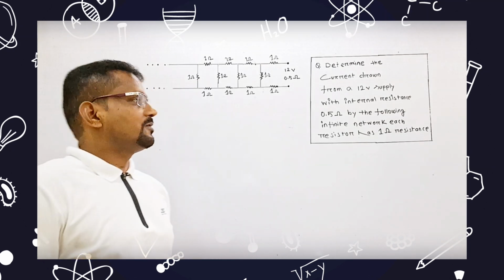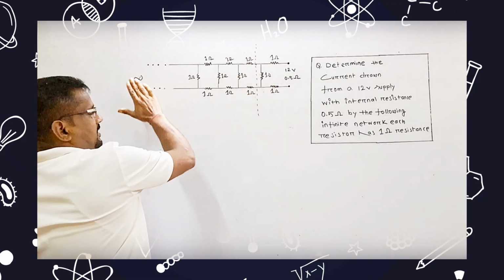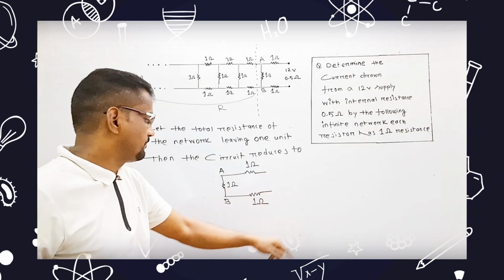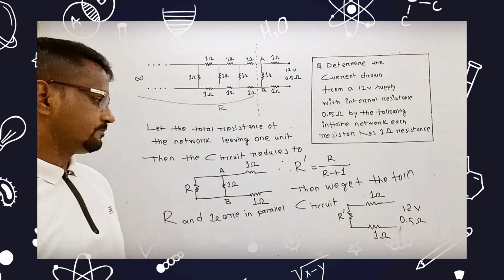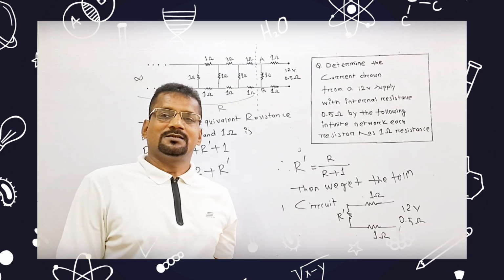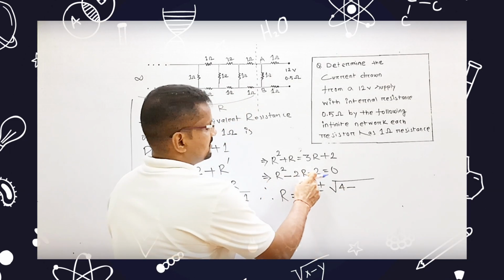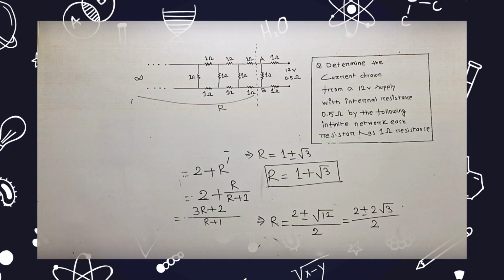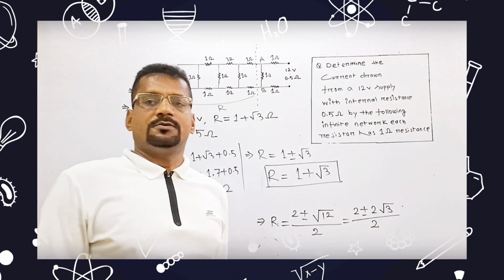An infinite ♾️ ladder 🪜 with 1Ω resistors each find current in the circuit